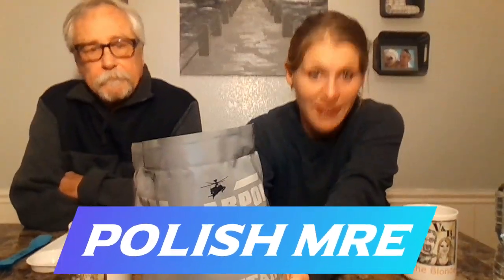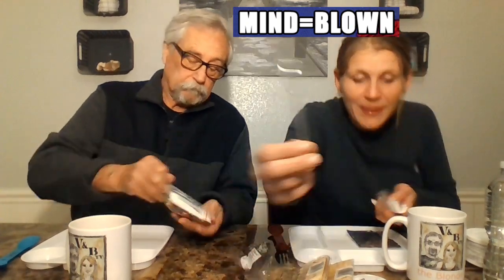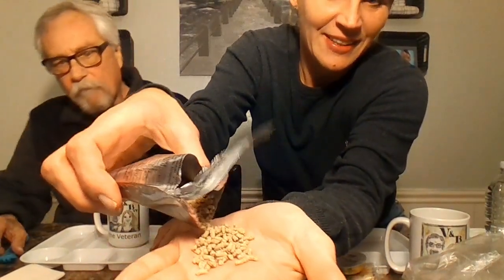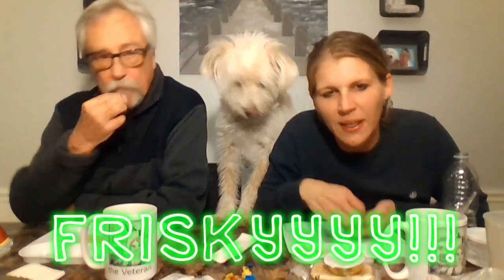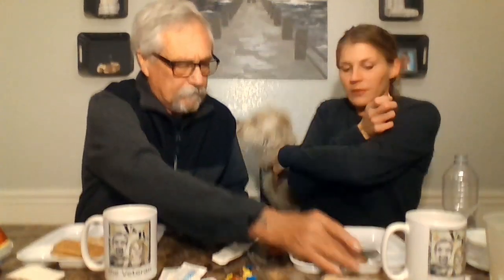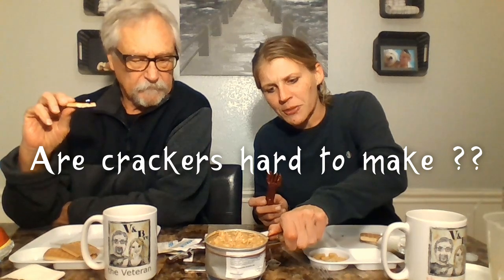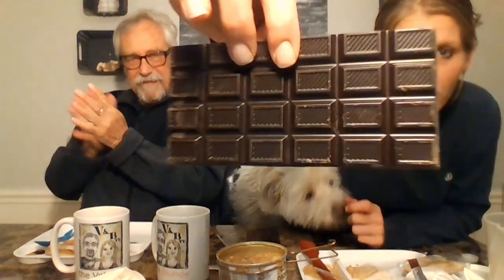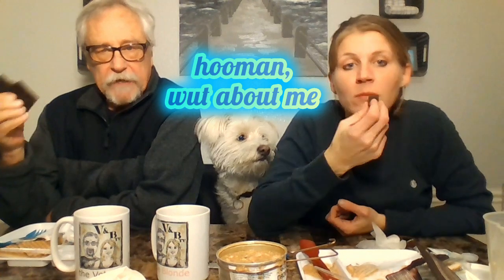Testing POLISH Military MRE (Meal Ready to Eat)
Watch the Veteran and the Blonde (plus Toby) test the POLISH Military MRE. We have NO IDEA what we ate (just the way we like it) LOL.